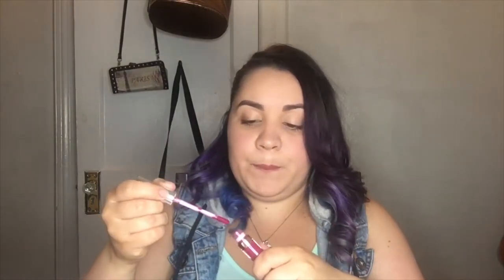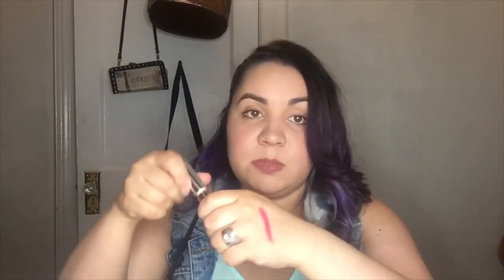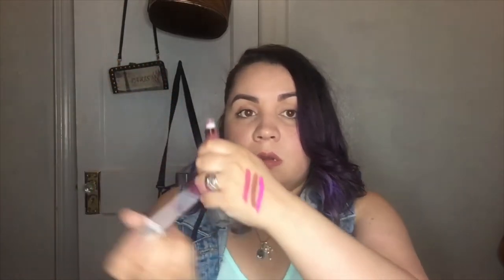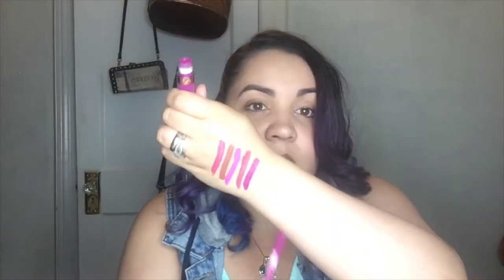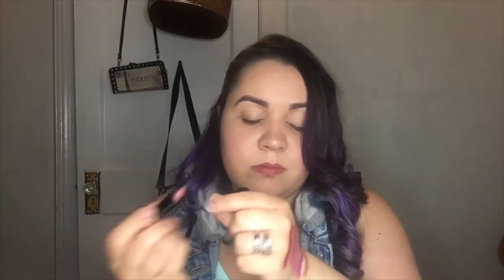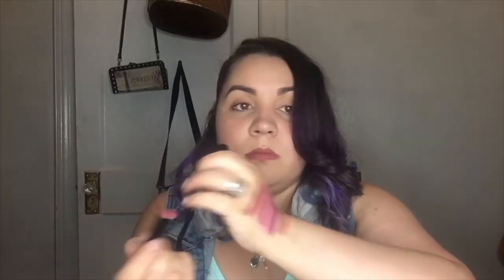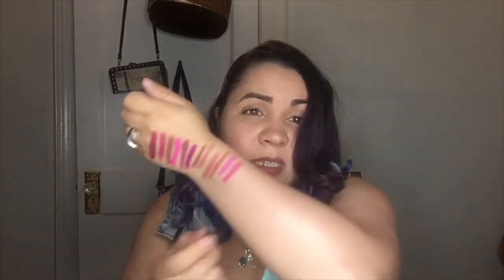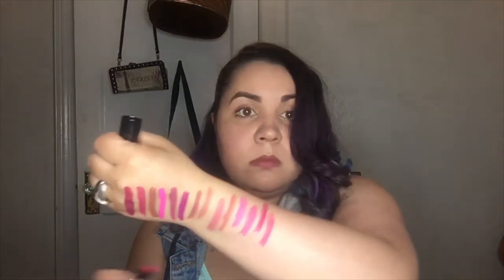ABH Lippie Finds 💕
Anastasia Beverly Hill Lipstick Finds from Sephora and Marshalls/TJ Maxx ! Love her lippies they’re my favorite ❤️